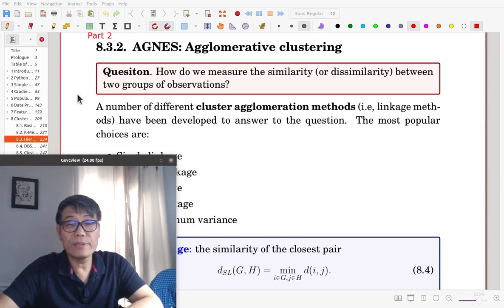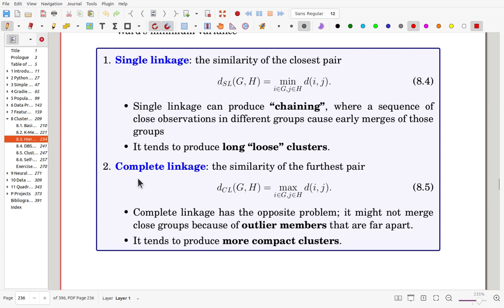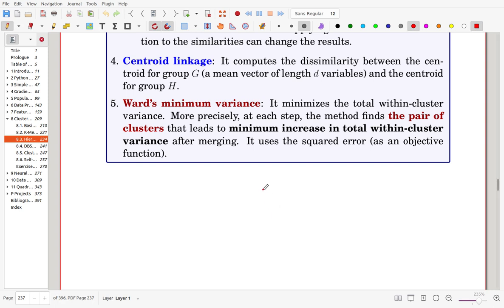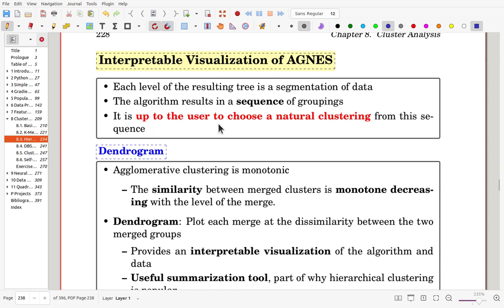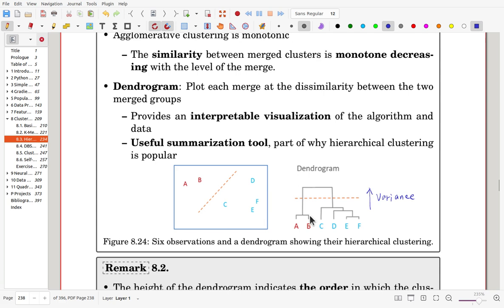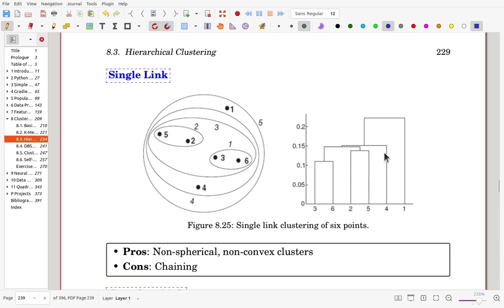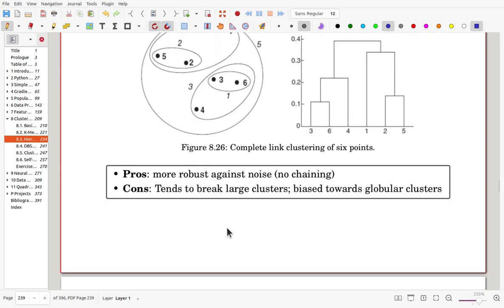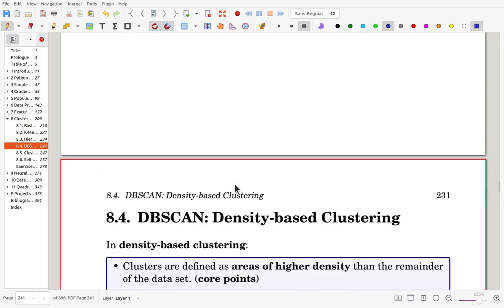MathTalent Machine Learning Section 8.3 Part 2 AGNES Agglomerative Clustering